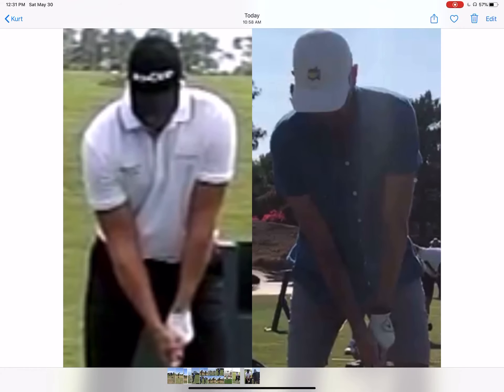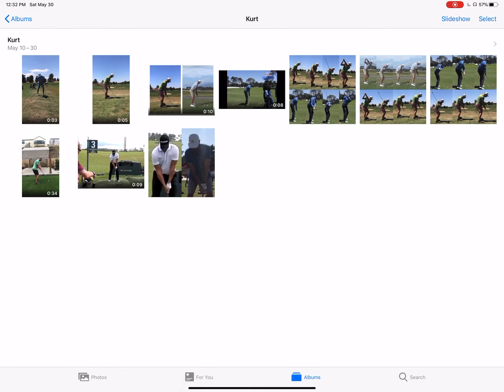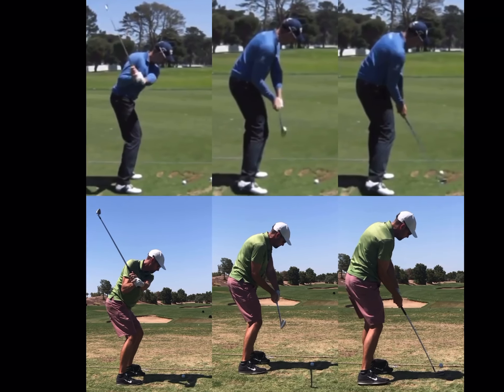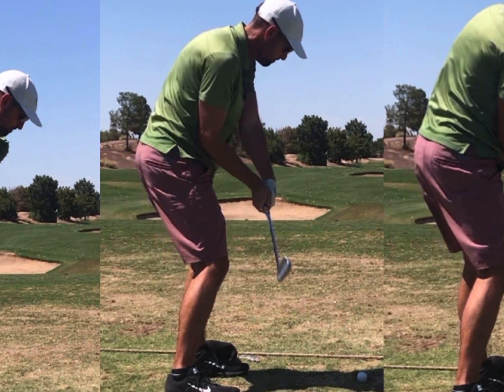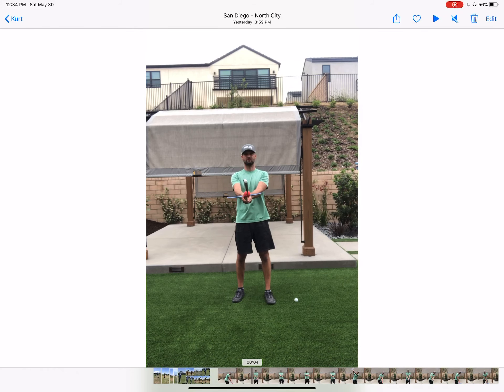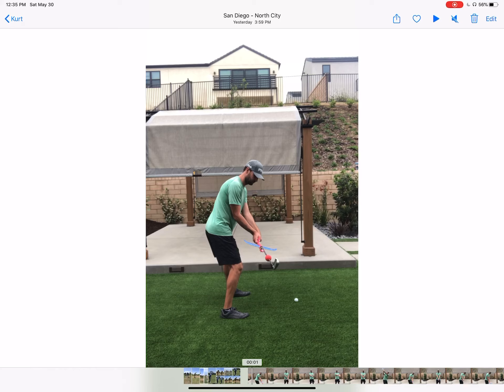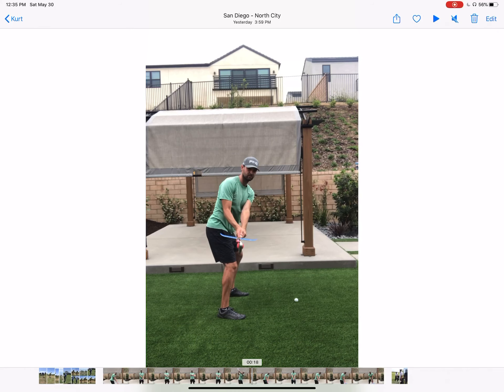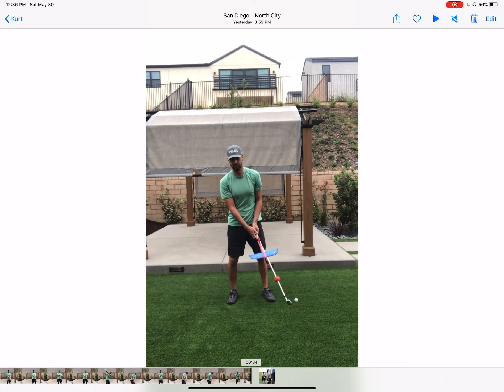KW Swing Review Jacobs 3D